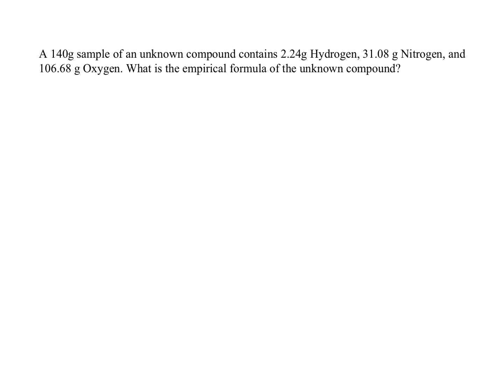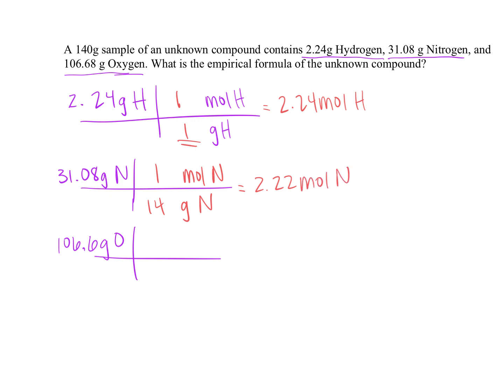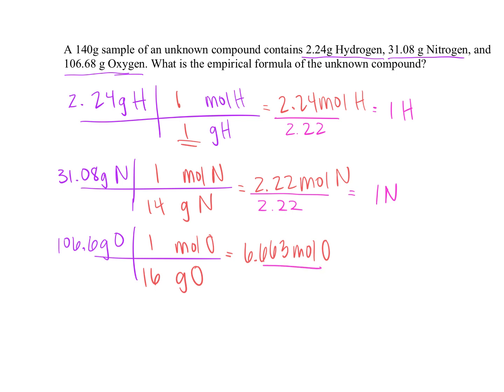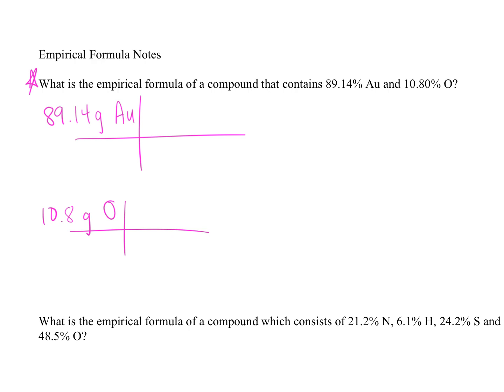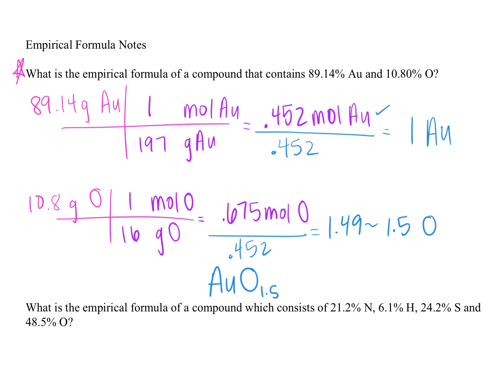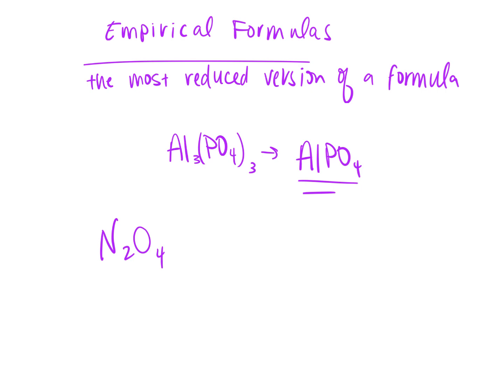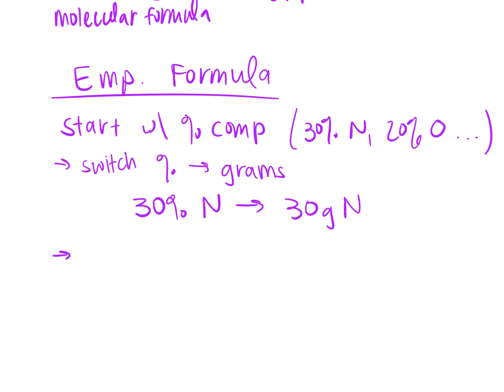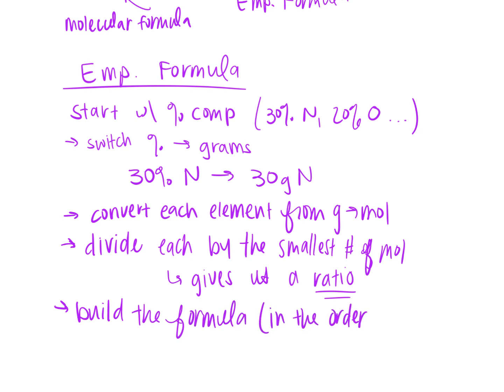Chem 1 Empirical Formula 11.30.23